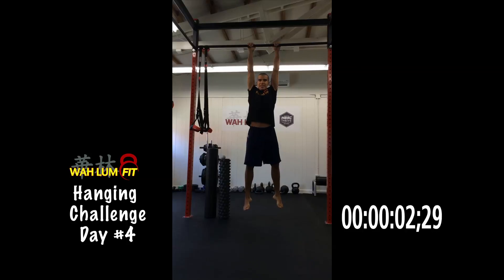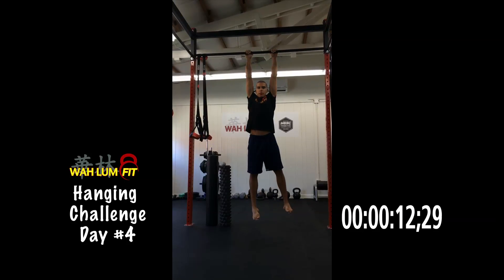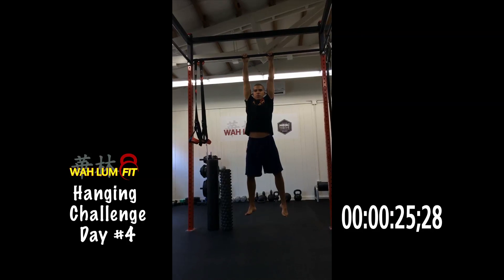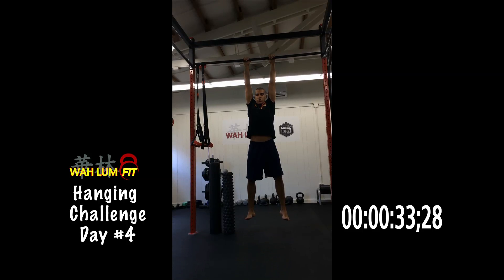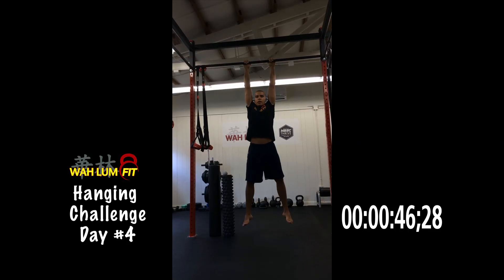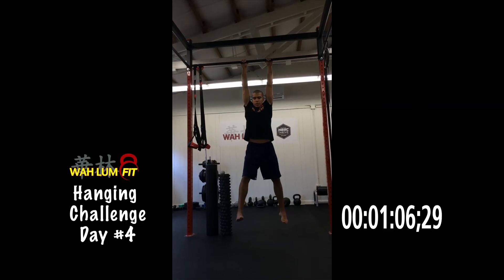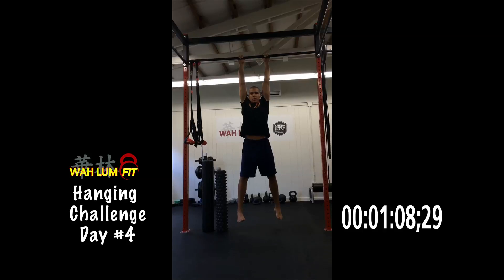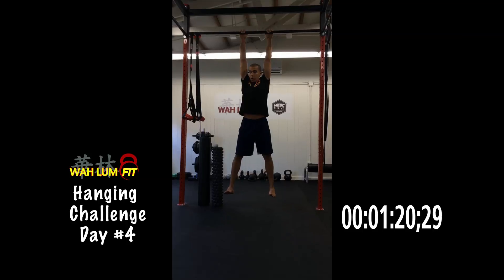Wah Lum FIT Hanging Challenge Day 4: Coach Oscar Agramonte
Certified Strength and Conditioning Specialist, SFG Instructor and Orlando Personal Trainer, Oscar Agramonte.
Coach Oscar issues a hanging challenge - he gives fitness tips while hanging to improve grip strength, balance, and shoulder stability!
Monthly Podcasts
Wah Lum Kung Fu Temple Orlando, Florida
Filmed on Canon 5D Mark III